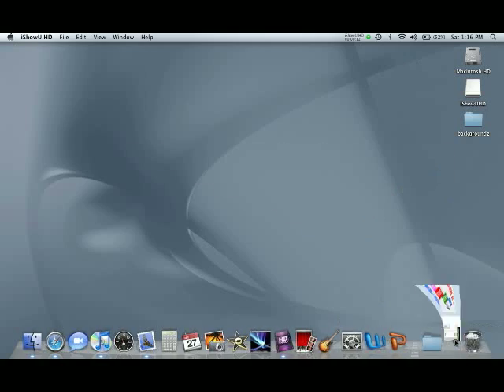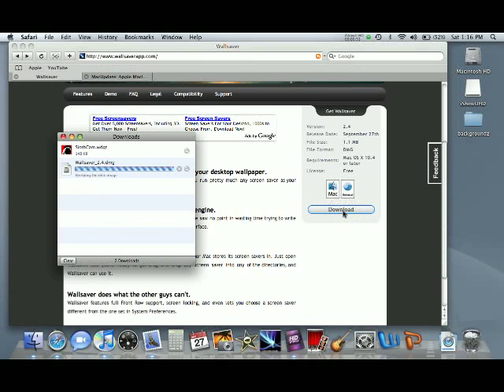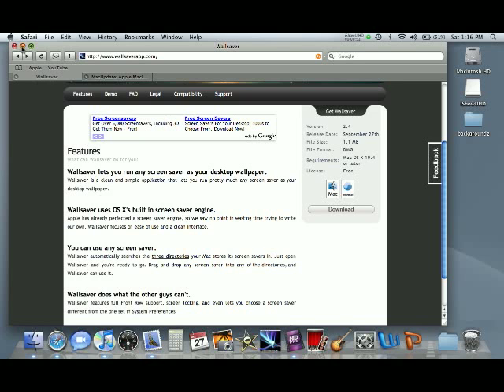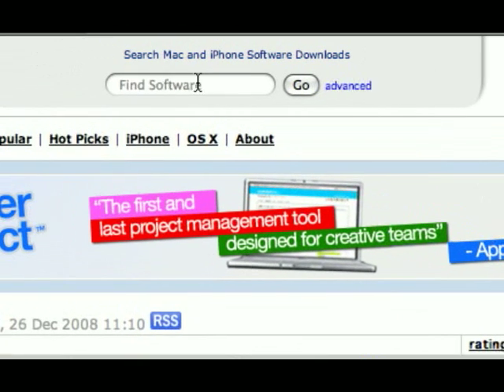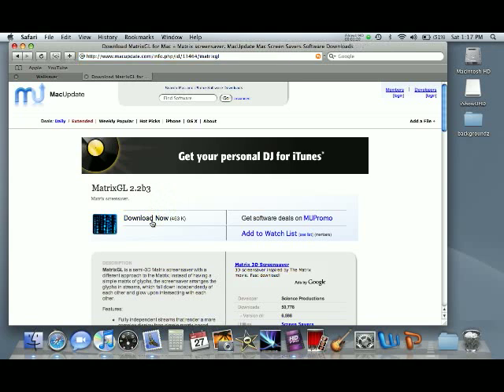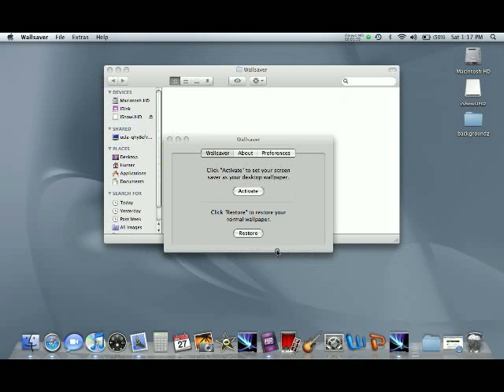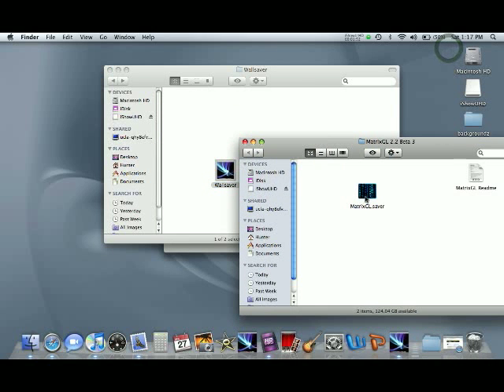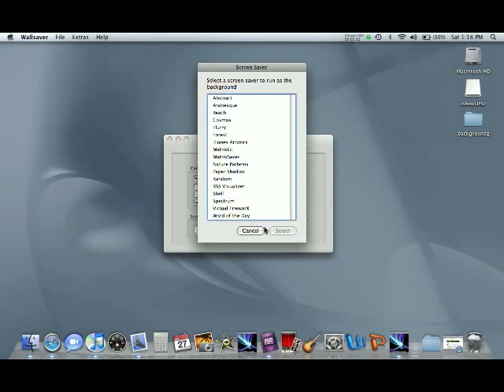How to make a screen saver the background (MAC)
URL FOR wall saver app is      wallsaverapp.com